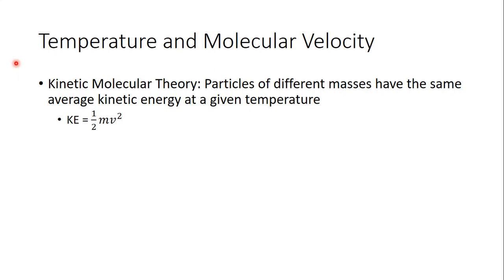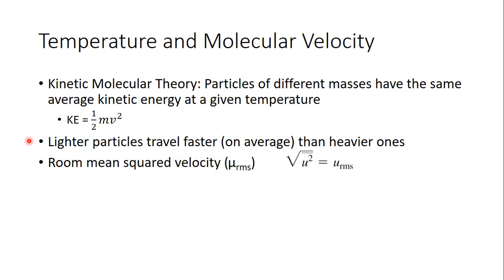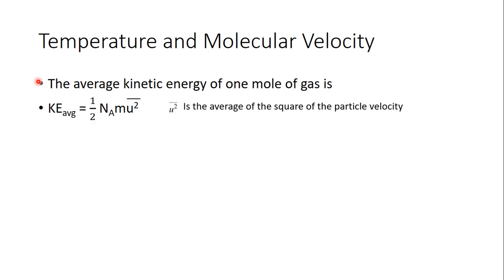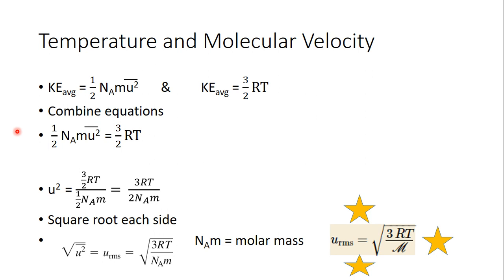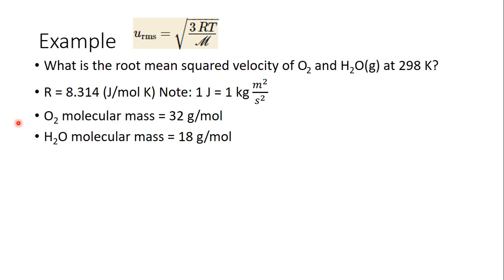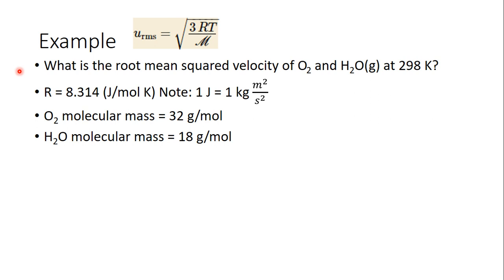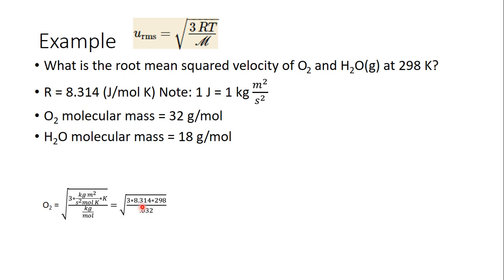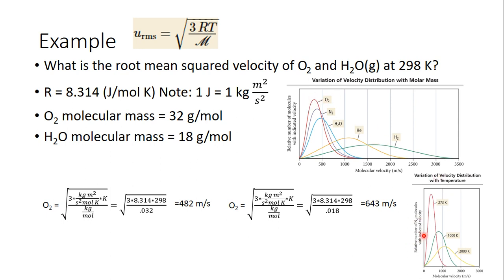042 Temperature And Molecular Velocity